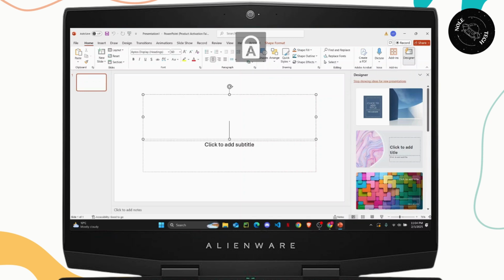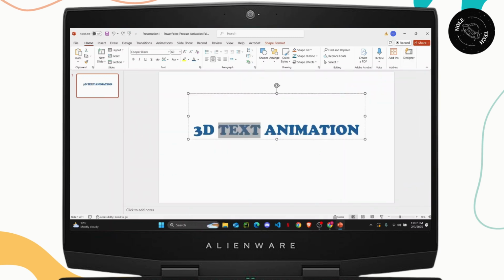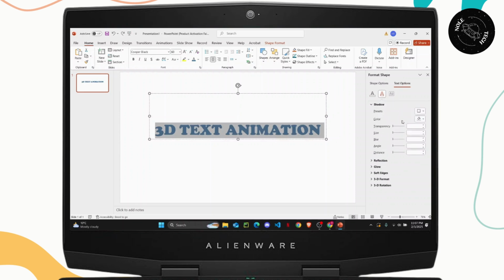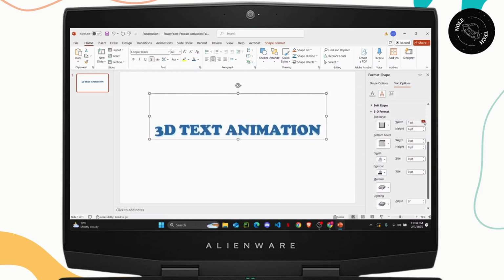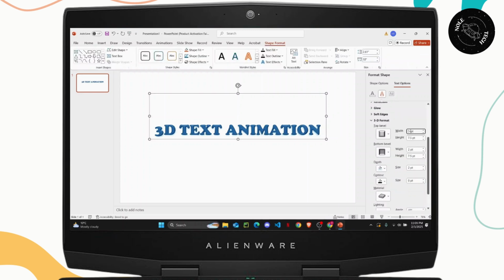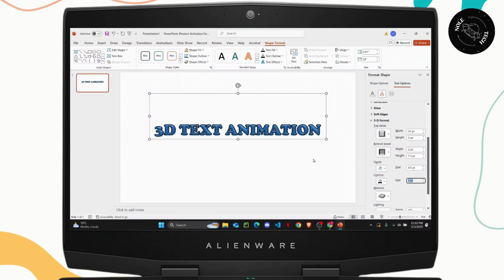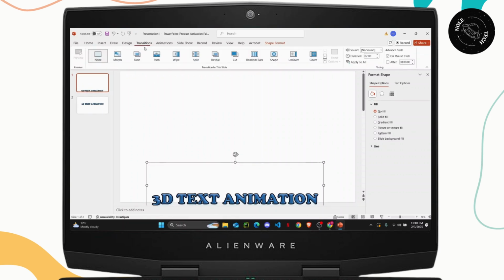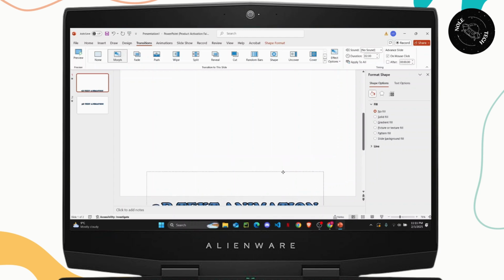How to Create a 3D Text Effect in MS Powerpoint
In this step-by-step tutorial, you'll learn how to create stunning 3D text effects in Microsoft PowerPoint. Whether you're looking to add depth and style to your presentations or want to make your text stand out, this video will guide you through every step.

You'll discover how to easily make 3D text in PowerPoint, apply various text effects, and animate your designs to make your slides more dynamic.

Timestamps:
0:00 Introduction
0:25 Step 1: Setting Up Your PowerPoint Slide
1:00 Step 2: Creating the 3D Text Effect
1:45 Step 3: Adding Animation to Your Text